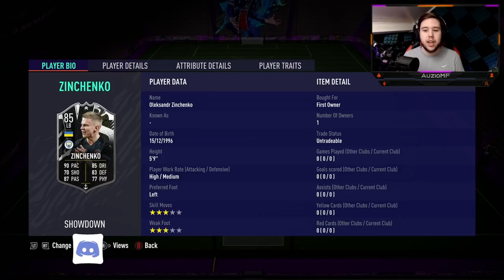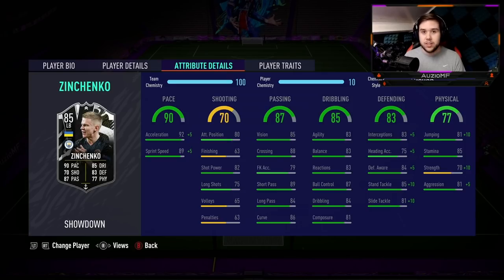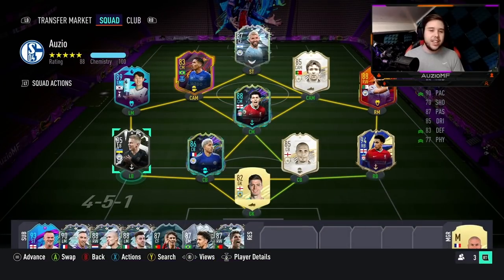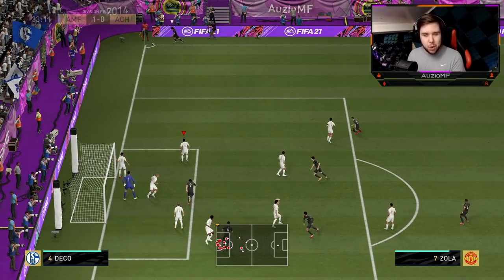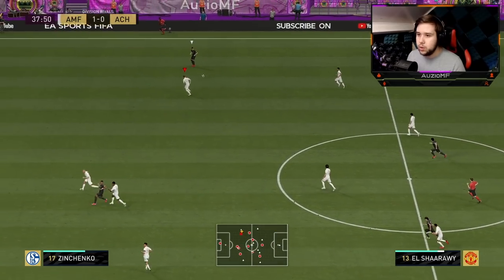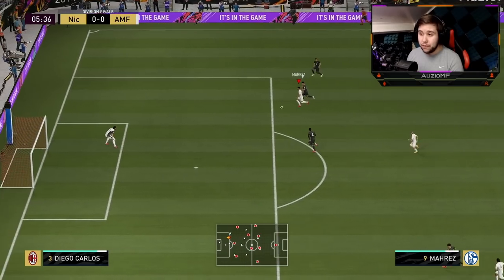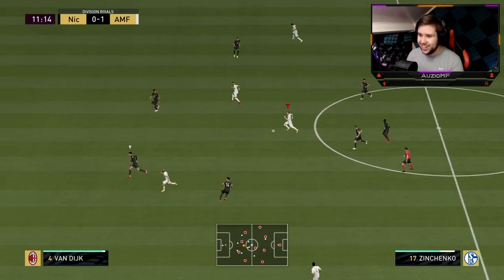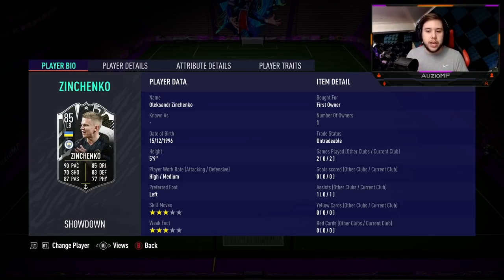OLEKSY! 😁 85 SHOWDOWN ZINCHENKO PLAYER REVIEW! - FIFA 21 Ultimate Team